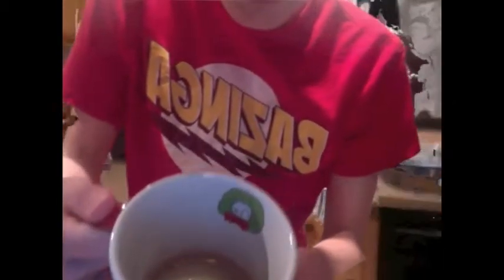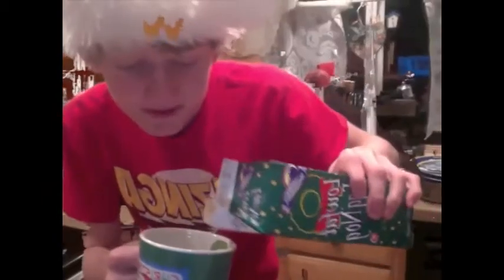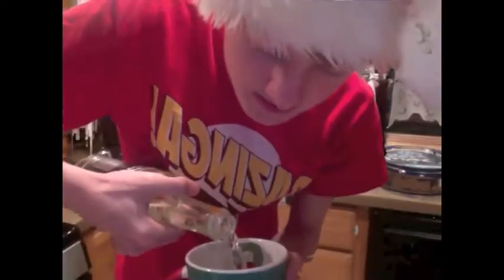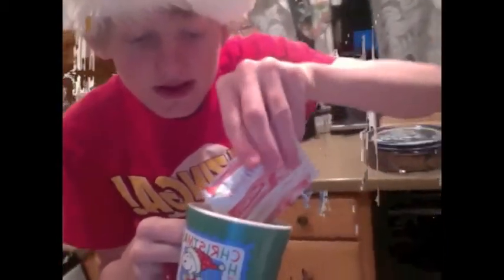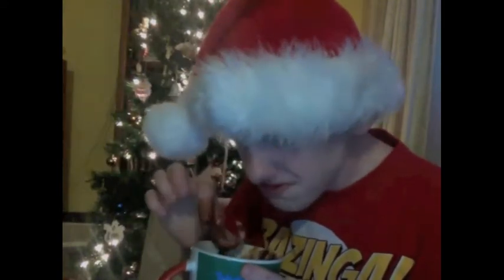make a holiday blitz mousse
enjoy please